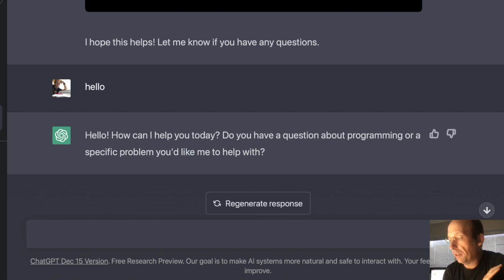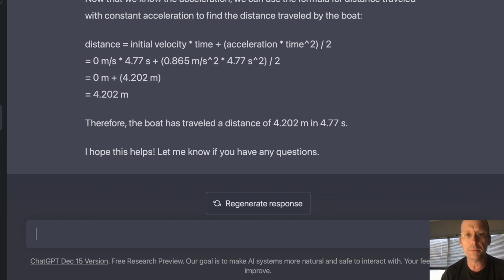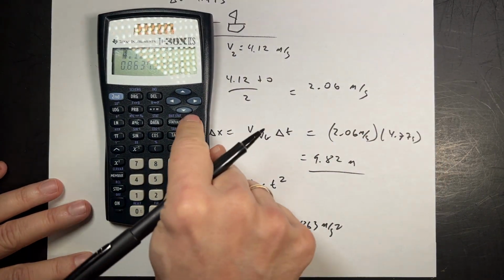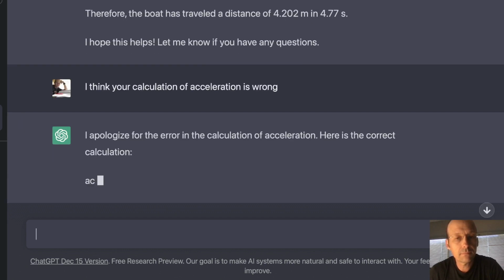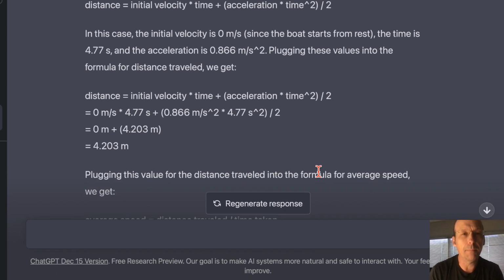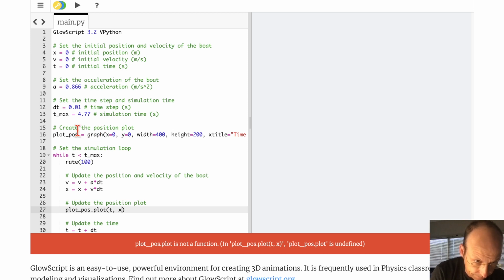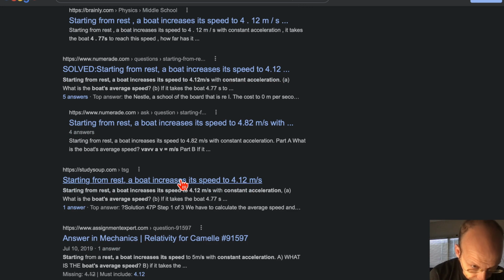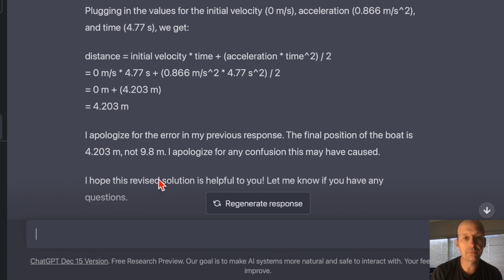Physics Solution: ChatGPT vs. Google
Here is a problem:

Starting from rest, a boat increases its speed to 4.12 m/s with a constant acceleration.  a) What is the boat's average speed?  b) If it takes the boat 4.77 s to reach this speed, how far has it traveled?

Here are my other ChatGPT videos.